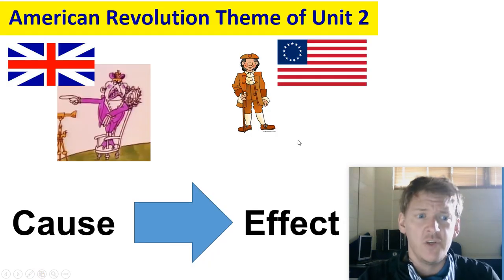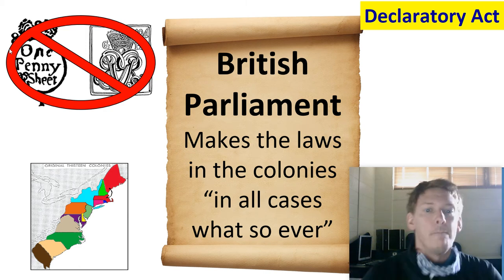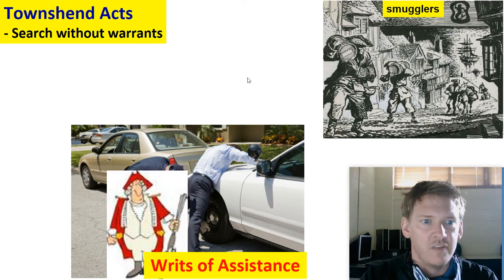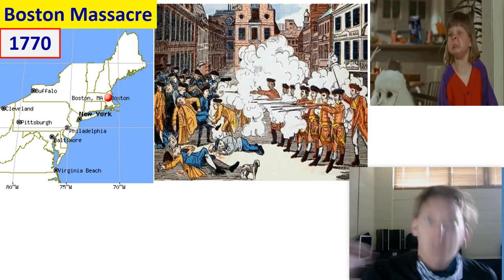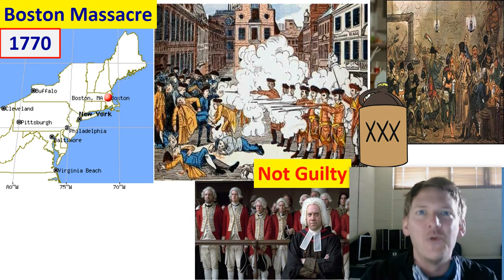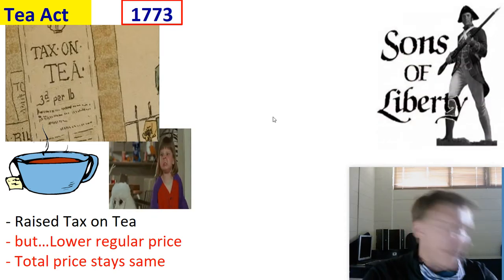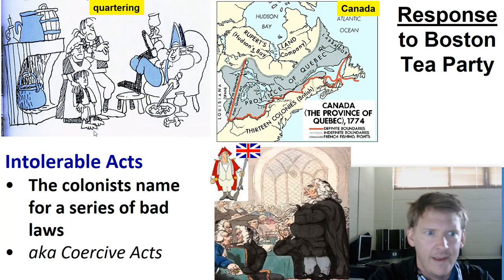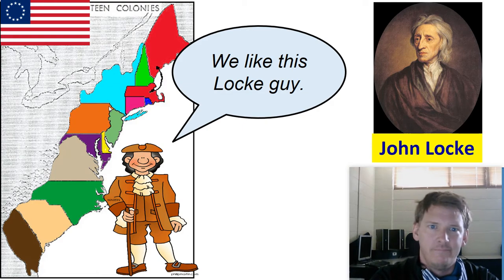APUSH American History I - u2-2: American Revolution Causes #2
Unit 2 - Revolution

American History I - SocialStudiesGames.net

North Carolina Social Studies. Middle School Lessons on American History and World History with a focus on 5 themes - History, Civics and Government, Geography, Economics, and Culture.

Video Notes
Sons of Liberty (terrorists/patriots)
intimidate tax collectors (often use violence)
burned down stamp warehouses
Colonists win this fight!
Declaratory Act (1766)
British cancel the Stamp Act
“British are in control, the british have the authority to make any law or tax they want”
Basically, the British are telling the US colonists - “nice job with the boycott, but we’re still the boss!”
So...the British created more tax acts

Townshend Acts (1767)
Created duties
Tax on imported goods
If a colonist bought $5 worth sugar from the caribbean, they must pay an extra $1 for taxes
reestablished the writs of assistance
British could search colonists without a warrant
Why did the boycotts work?
the colonists were smuggling goods and not paying taxes
They were still buying goods ► they were doing it illegally and hiding it from the British
British wanted to bust them with smuggled goods
US begin boycotting again
Boston Massacre (1770)
protesters throw rocks at British soldiers
soldiers are scared, it’s chaotics ...and they fire at the crowd
5 Americans are killed
Crispus Attucks (Free African American)
Colonists and British relationship exacerbated (make worse)
Tea Act
Another Tax!
Actually, the british lowered the price of tea with the tax ...it was now cheaper!
Colonists didn’t care ► They were fed up with taxes
Boston Tea Party 1773
Sons of Liberty dress up as Indians and sneak onto a boat in Boston Harbor
They throw boxes of British tea into the ocean
$2 million dollars worth of tea (in today’s money)
terrorism or patriotism?
Intolerable Acts
British Parliament (lawmakers) responds to the Boston Tea Party
Britain passes a new series of acts
Britain named them “Coercive Acts” (to force)
Intolerable Acts (US nickname)
Closed Boston harbor
Can’t sneak goods into Boston, if no boats are allowed into Boston
Expanded the Quartering of Soldiers
more soldiers chilling in colonists homes, eating their food
British gave American land to Canada
John Locke
English Philosopher
always complained about government
no one in England listened to him because the English lived in the best country in the world
Locke’s Beliefs:
against absolute and divine rights
No one should have unlimited power
Government power comes from the people, not from god
God does not pick the leaders
how could anyone prove that God picked them to be the leader?
People should pick the leaders!
Gov’t has one job:
protect citizen’s life, liberty, and property
Other enlightened thinkers influenced the colonists
Reason over Emotion
Reason over Faith